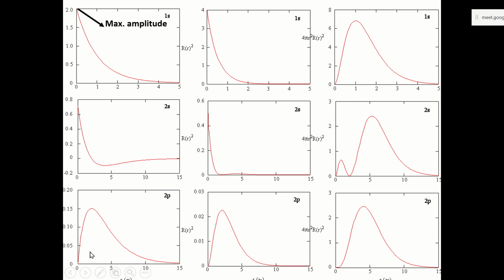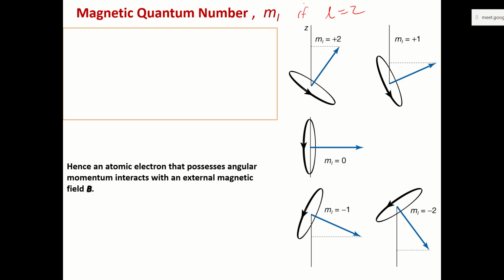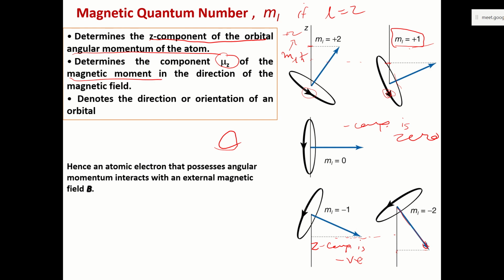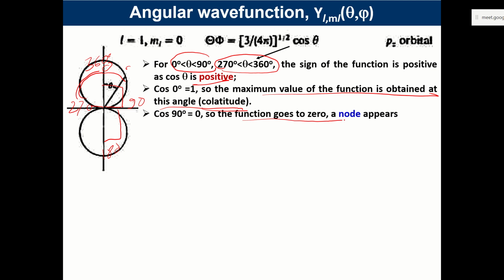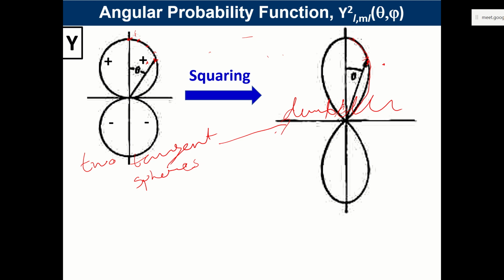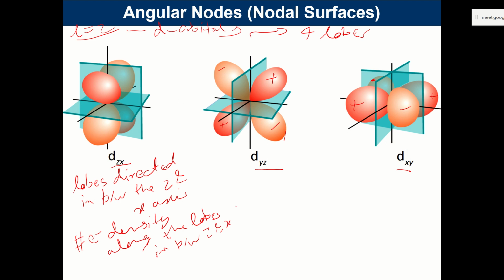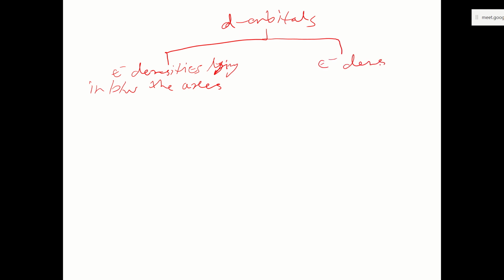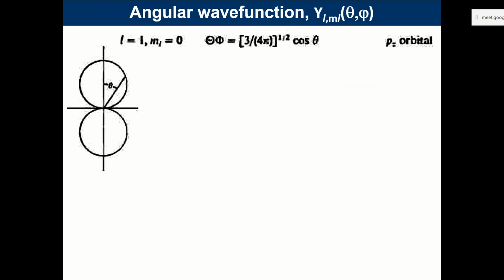Hydrogen Atom 6: Angular Wavefunctions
It is the recording my online class on Angular wavefunctions. The electron (in an atom) is visualized as 3-dimensional standing wave. The angular part of the wavefunction and the related quantum nos. are discussed. The mapping of electron density at different angles (theta, phi) gives rise to a shape typically shown in textbooks